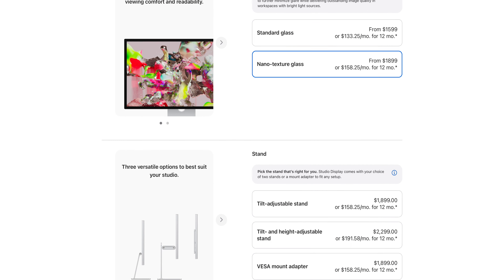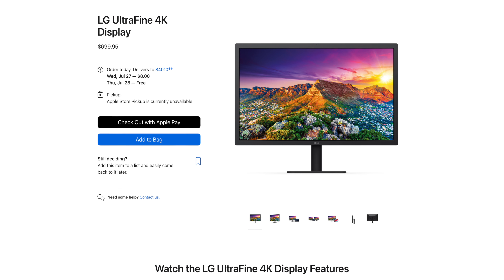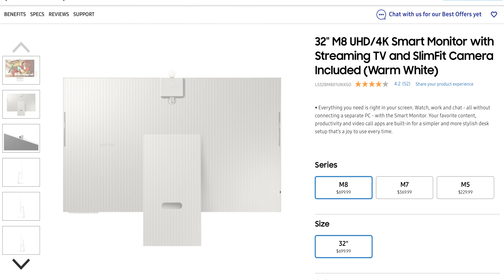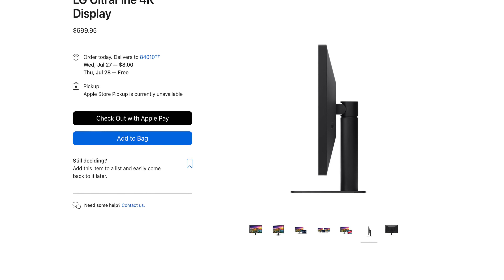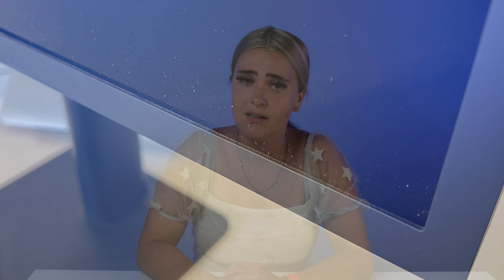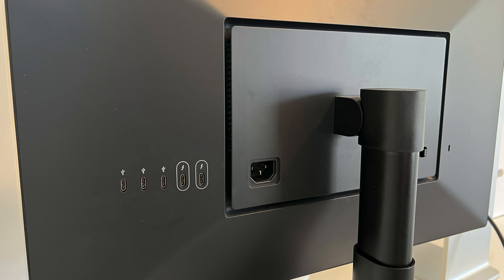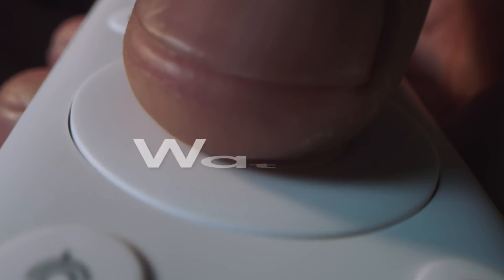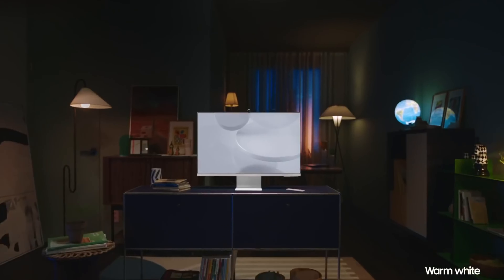Samsung M8 vs Apple Studio Display vs LG UltraFine 4K FIGHT!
Hey guys:) COMPARISON TIME🤩